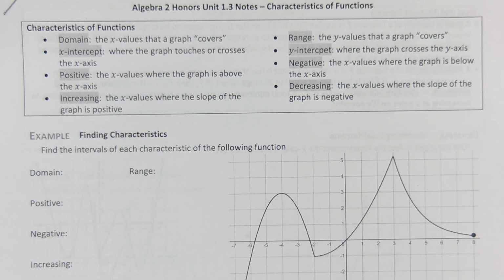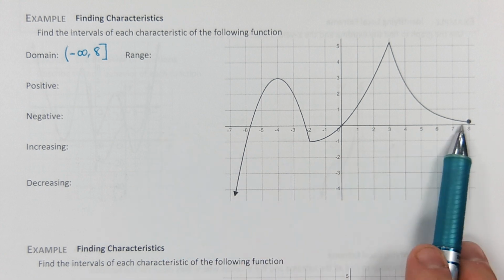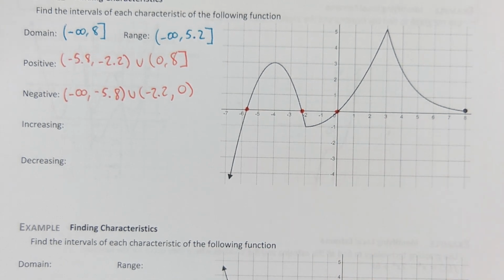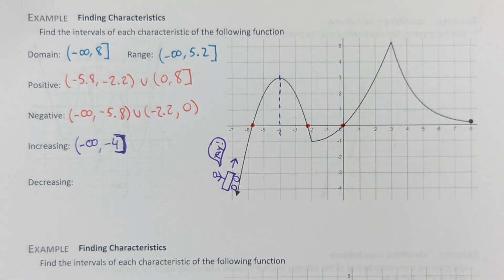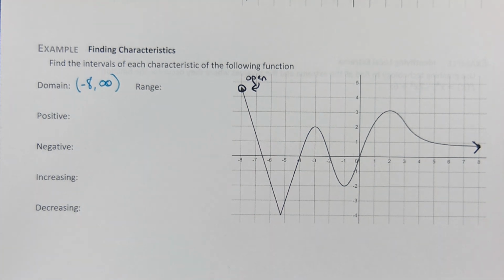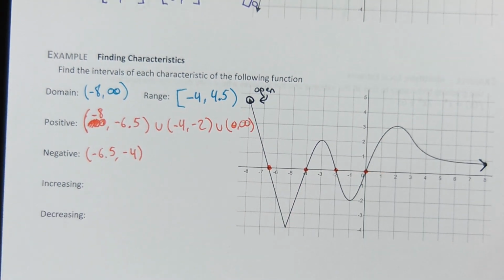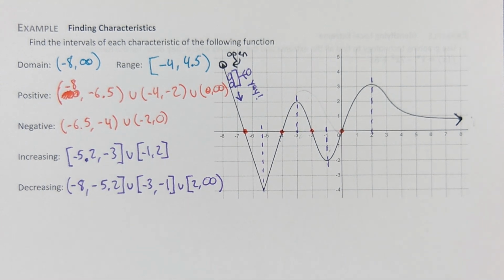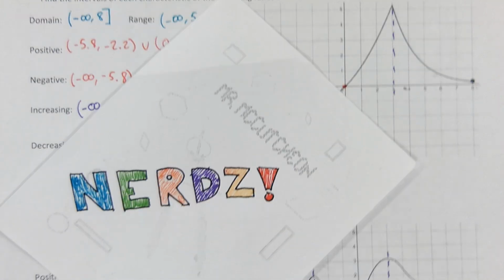Algebra 2H Section 1.3A Notes - Characteristics of Functions